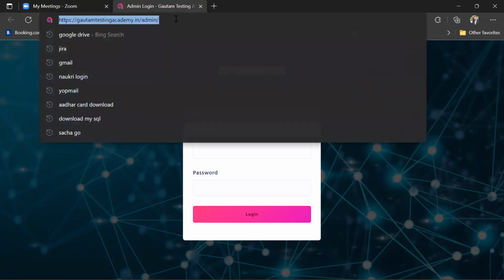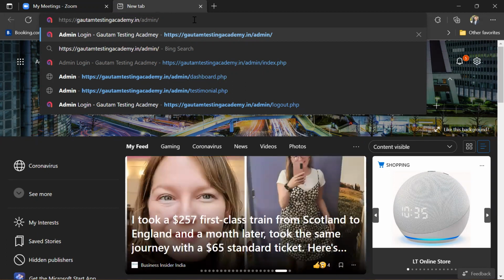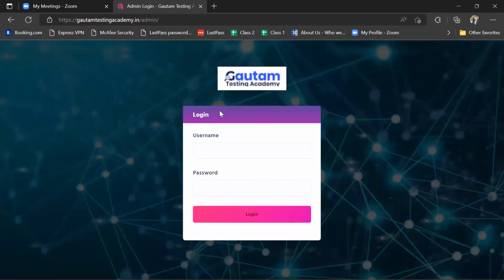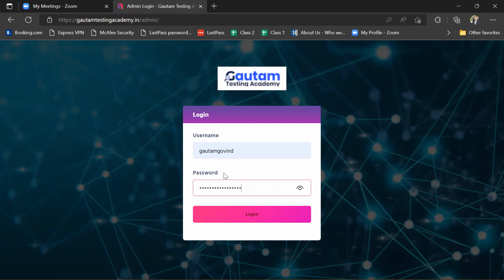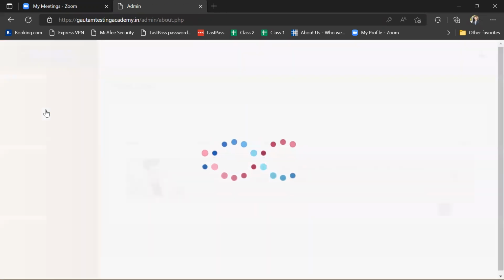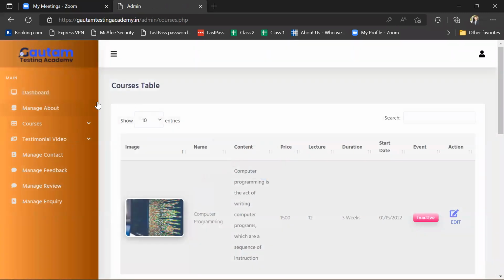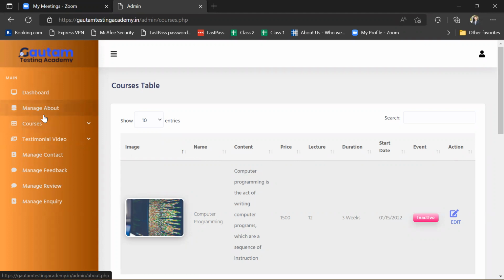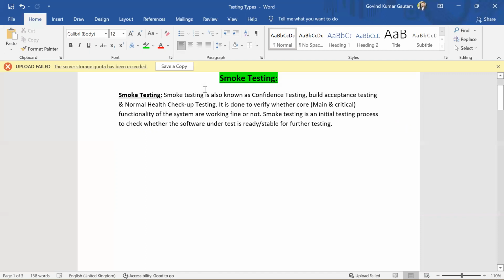What is Smoke Testing? | Smoke Testing Example | Explained With Real Time Example | Software Testing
Hi All,
✓I have 6 Years of working Experience in Software Testing.
✓I am going to start New Batch for Software Testing Training on 3rd September (Saturday).
✓Demo Class Will start on 3rd September (Saturday) at 8AM
✓Best Course For Gap Year Students. My Students Has Received The Offer of 11 LPA, 9.50, 9.0, 8.80, 8.20, 8.0, 7.80, 7.50 LPA & Many More Packages From Reputed Organization.
✓Duration will be 2 Months.
✓Education & Eligibility: Any Technical Degree Pass out Year from 2005 to 2022.
✓Projects: Real Time Project explanation.
✓Other support like Resume Building, Profile Updating on Online Portal,
✓one to One support till you get IT Job.
✓With Real Time Project Explanation and 100% Job assistance until your placement.
✓100% Job Placement Guaranteed.
✓ After Each Class, Classes Notes and Recordings will be provided for Practice purpose.
✓First 2 classes will be free.
Thanks,
Gautam Testing Academy
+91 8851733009